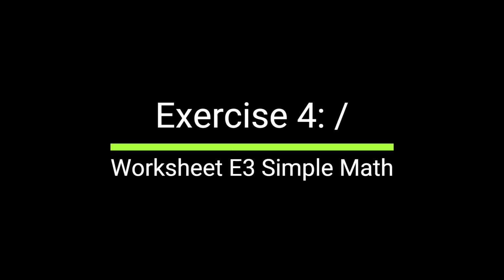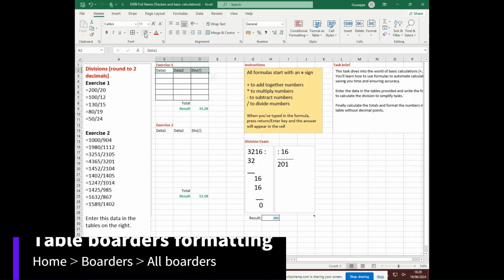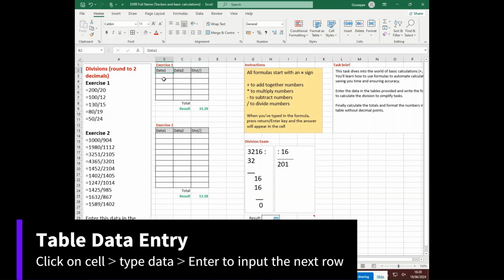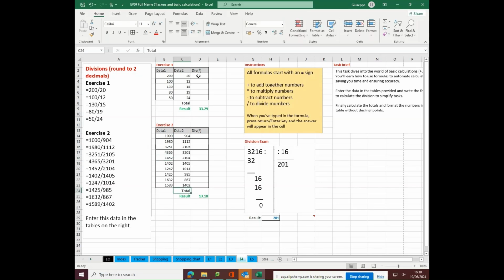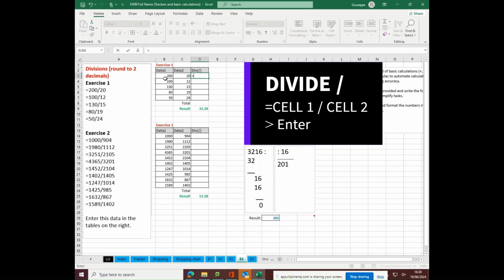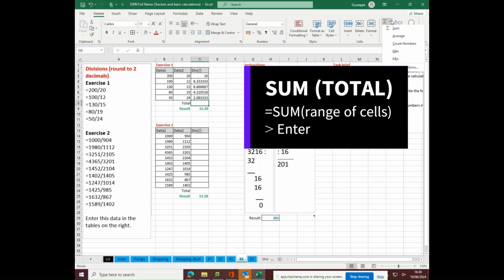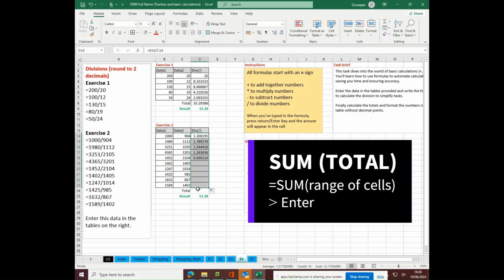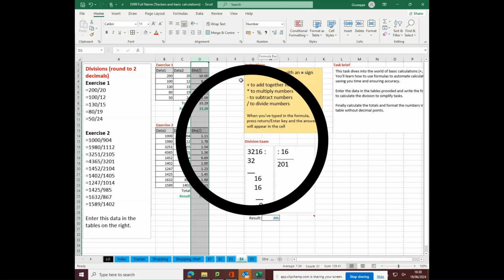Formula SUM & Simple Math (/) in Excel: divisions & use the fill handle to copy & paste formulas